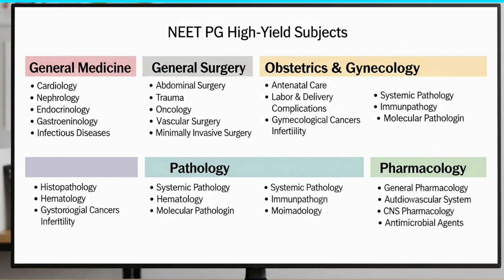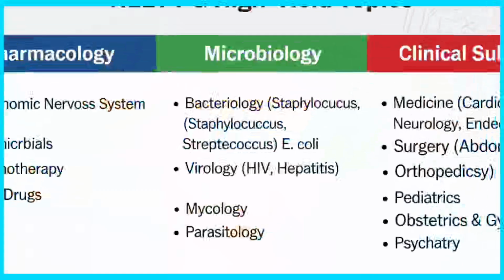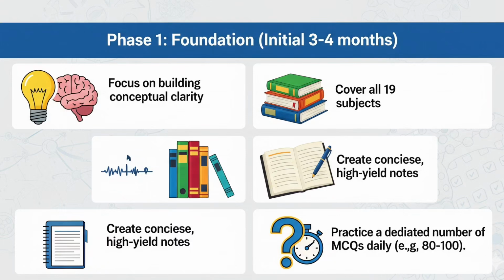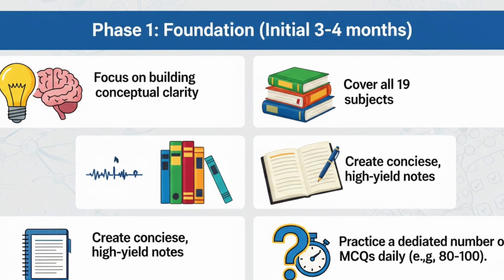NEET PG 2026 Strategy: The Complete Roadmap to a Top Rank 🗺️ | Full Proof Preparation Strategy 🎯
Are you a medical student aiming to crack NEET PG 2026? Feeling overwhelmed by the vast syllabus and tough competition? In this video, we're breaking down the ultimate NEET PG 2026 preparation strategy—a step-by-step roadmap designed to help you secure a top rank.

​In this comprehensive guide, you'll learn:
* ​How to create a realistic NEET PG 2026 timetable that balances all 19 subjects.
* ​Subject-wise strategy: A smart approach to high-yield and low-yield topics.
* ​The best resources for NEET PG 2026: Online platforms, review books, and question banks.
* ​Effective study techniques: Active recall, spaced repetition, and mastering image-based questions.
* ​How to stay motivated and avoid burnout during your NEET PG journey.
* ​A phased study plan (Foundation, Integration & Revision, Rapid Revision) to keep you on track.
* ​Tips for daily MCQ practice and mock test analysis to boost your score.

​If you're serious about your medical career and want to get into your dream PG specialization, this video is a must-watch.